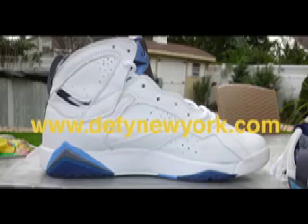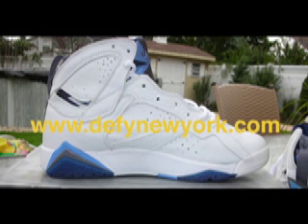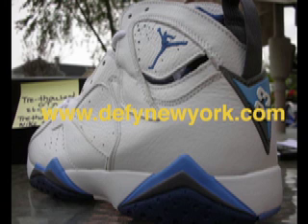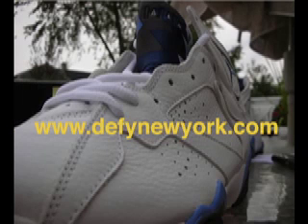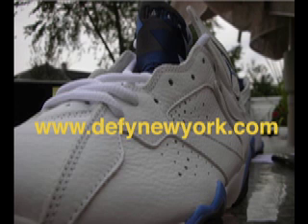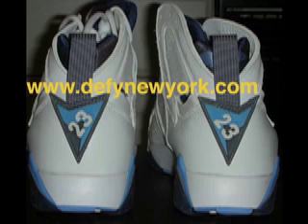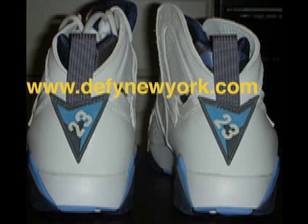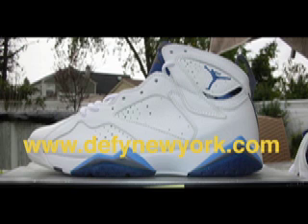Nike Air Jordan VII 2002 French Blue Retro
A quick review on the Nike Air Jordan VII French Blue retro.